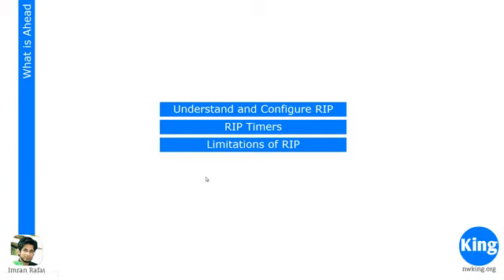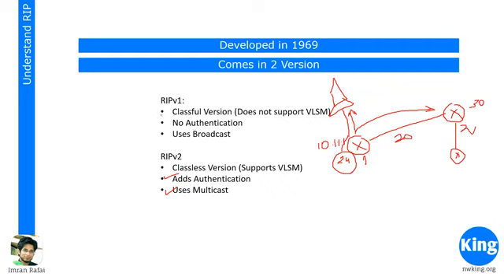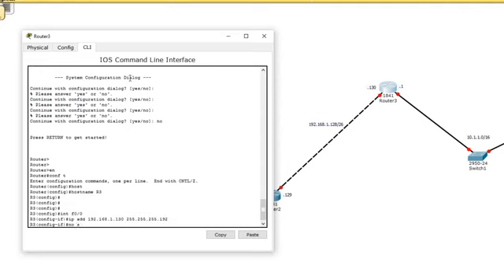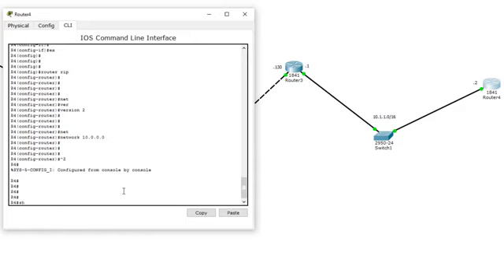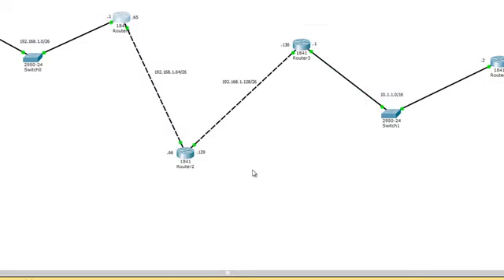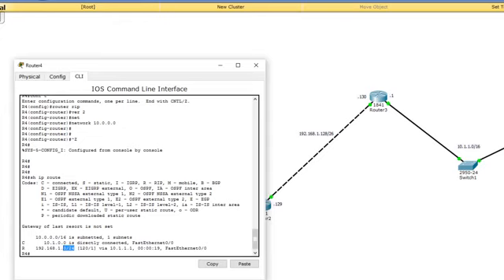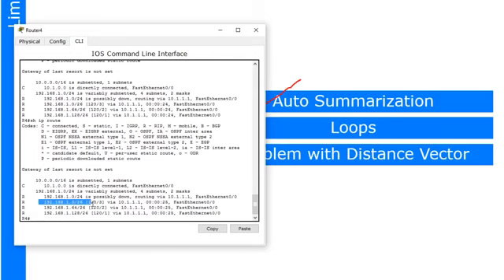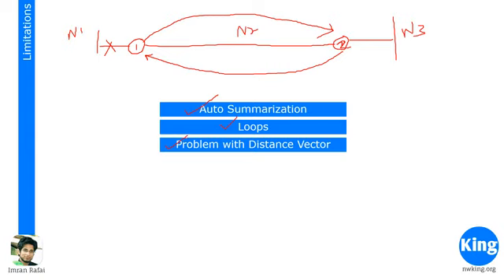RIP NETWORKING (CCNA)